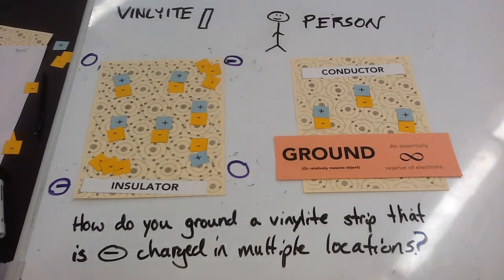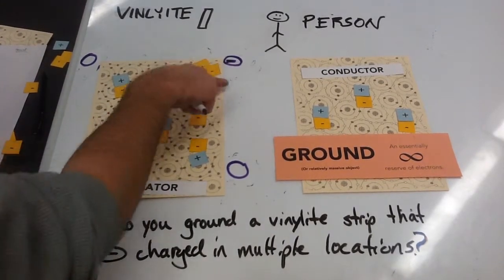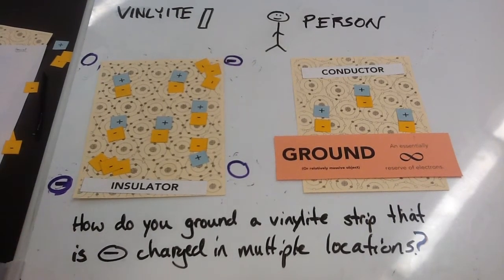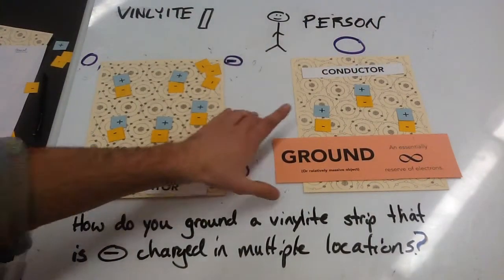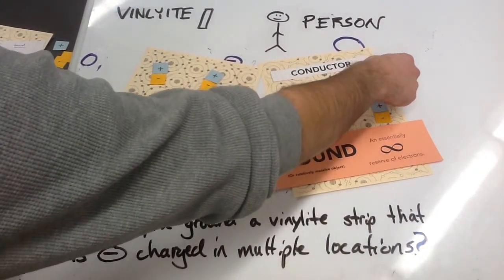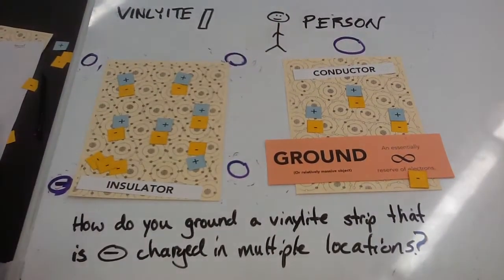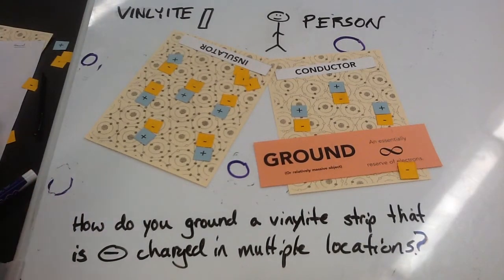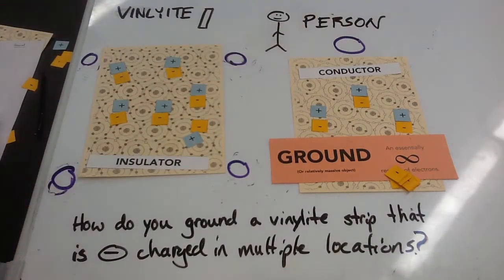CP Physics - Scenario C2 - Grounding Insulator